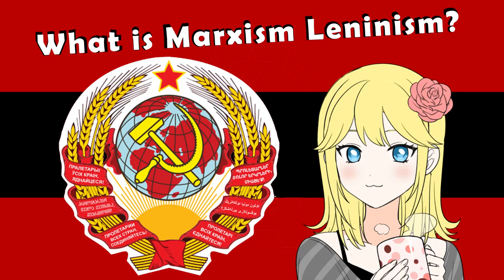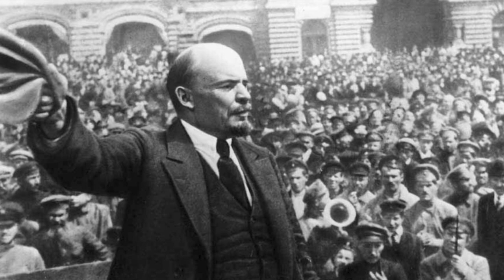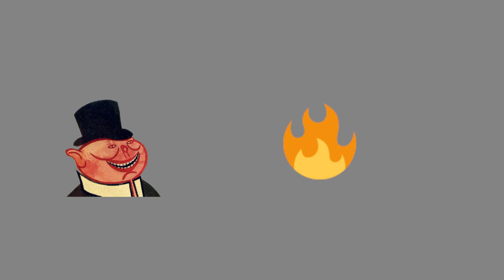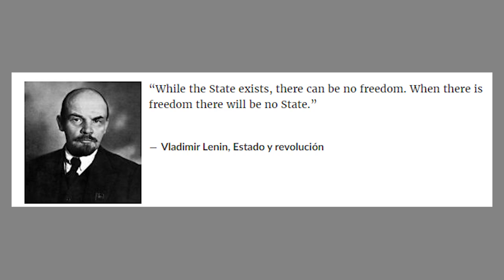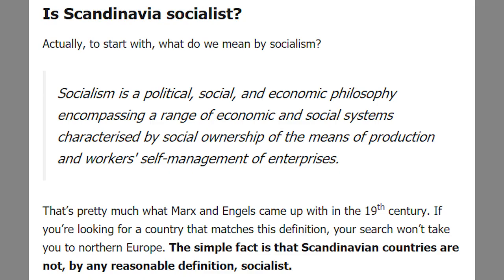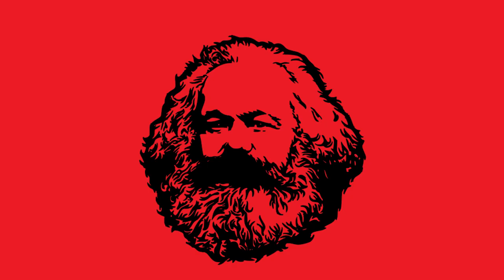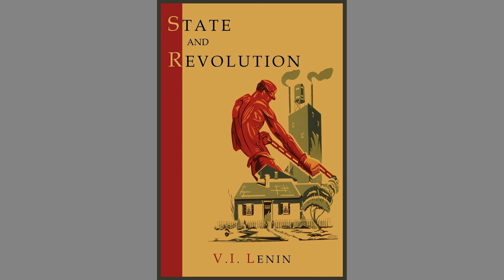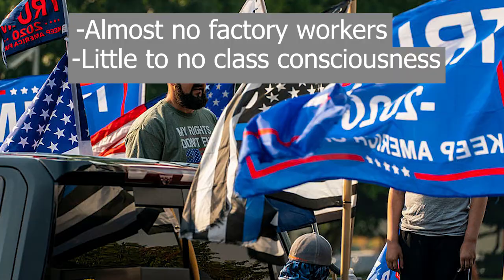The Basics of Marxism-Leninism - Explanation video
This video is just a quick explanation of Marxism-Leninism. Note that Leninism is used as an interchangeable world. In my video I explain what Marxism Leninism is, the dictatorship about the proletariat, the state, and the revolutionary vanguard.

Transcript:
hello everybody. my name is Svetlana and today we are talking about Marxism Leninism as well as the dictatorship about the proletariat, the state, and the party vanguard. Firstly, let’s start off with the DOTP. What exactly is the DOTP you might ask? Well I am going to have to talk about the tool that is the state. what exactly is the state then? Vladimir Lenin described it as this: "the state is an organ of class domination, an organ of oppression of one class by another." in other words the state is used to repress and control the other class, usually by force. you can see this in every single current world government. one class, the bourgeois, is suppressing the other class, the proletariat. Every single country that exists right now can be considered a dictatorship of the bourgeois. if the proletariat is to get into power via violent revolution they are forced to suppress the bourgeoisie class using the state. But why is a violent suppression necessary? Well as you probably know the goal of the Marxism-Leninism is communism, but communism is not instant. There are stages of communism. Socialism is the lower form of communism, and the classless, stateless and moneyless utopian society and Marx described is the higher stage of communism. Under Socialism the state is bound to instantly start to wither away after the Revolution is successful. the Revolution being successful, is the complete destruction of the old capitalist order. The state must be used to heal the wounds of the revolution and crush the parasites that are the capitalists. After that point, communism can slowly be achieved. Anarchists say about themselves being anti-authoritarian and calling the proletariat state opportunistic and a state capitalist dictatorship, however they have utopian and idealistic demands of having the state being destroyed in 24 hours. The state must be used as a tool. If the state is to not exist in the early stages of socialism, what is to prevent the capitalists from seizing back power? Capitalist powers tried to destroy the Soviet Union in two absolutely destructive wars that being the intervention war and the great patriotic war. In many ways, the powerful state that the USSR had had saved them. The importance is to make sure that the state is against the bourgeois and for the people. Thus, we can now understand the term dictatorship of the proletariat. Marx, Engels, and Lenin all helped formulate this word. Why is it a dictatorship? It is a dictatorship as there is no real freedom. As long as the state exists there will be no freedom, and when there is freedom there will be no state. A common complaint about DOTPs and ML countries is that “freedom is a fantasy; freedom is a myth.” Well the exact same thing can be said about Capitalist nations. No matter how much of a “democracy” they are, they all are the same. Every “democracy” that has existed was just like the Ancient Greek Democracy, that being a democracy for the white Greek slavers. A nation without liberal elections has an oppressor for their entire lifetime, while in a nation WITH liberal elections, the oppressed class pick one out of two people to rule and repress them. No Politician in a western nation has ever supported the people and the proletariat. every capitalist nation, no matter how republican or monarchist it is, is a dictatorship too. Yes, even Social Democratic countries. In conclusion, a true democratic country has never existed and wont as long as the state exists. A common misconception is Marxists absolutely adore the state. This is false. Marxists do not love the state or wish for the state to exist forever. The idea that stateless society is possible instantaneously is utopian. Marxism realizes this, and knows that the machinery of the state must be used as a tool for the proletariat and against the bourgeois class in order to slowly achieve communism. This arises a question of how the proletariat can get into power? The most common idea is a revolutionary vanguard. A vanguard is like an intellectual party which can be used to seize power and then educate the masses on the words of Marx. After this point the vanguard will be deemed unnecessary.